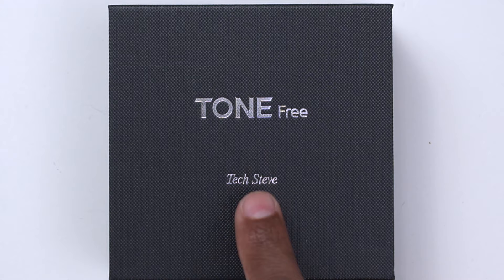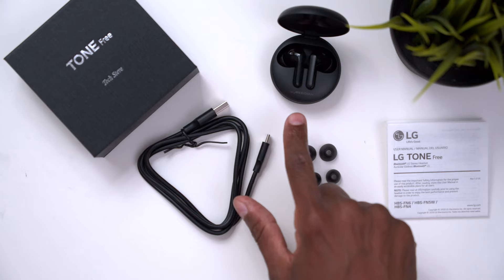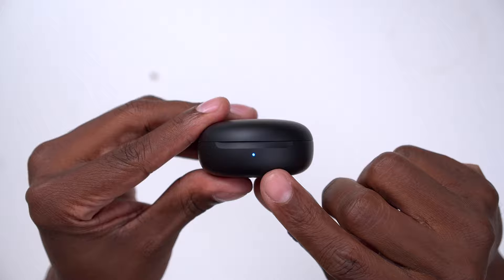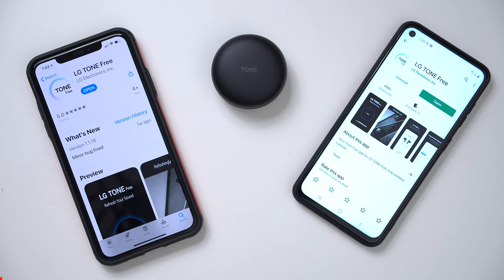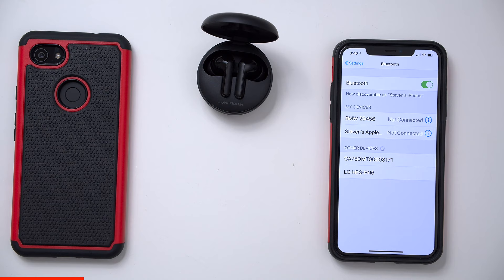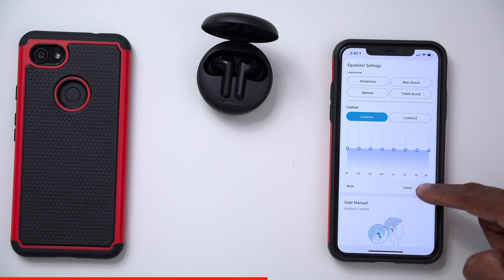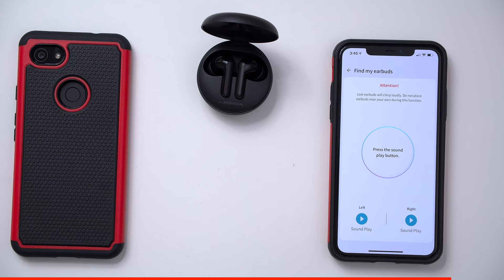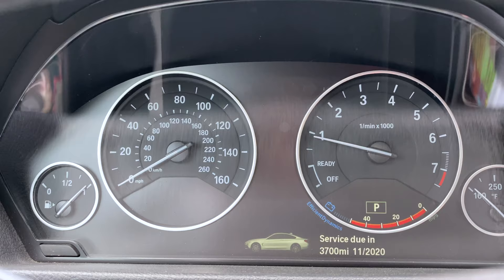LG Tone Free (HBS-FN6) True Wireless Earbuds Overview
LG TONE Free FN6 Wireless Earphones With Meridian DSP
In this I unbox the earphones, show you the design and how to setup using the LG Tone application. I also give you my take on the earphone after using them in a real life environment.

Description:
LG Tone Free FN6 with MERIDIAN audio technology
Special EQ by MERIDIAN
UVnano Charging Cradle
Ambient Sound Mode
Compact Design

0:00 Intro
0:34 Overview
2:57 App Overview & Setup
5:01 Soundtest
6:03 Final Thoughts